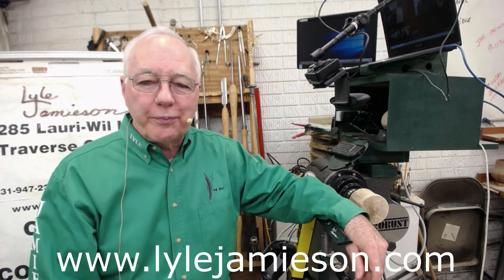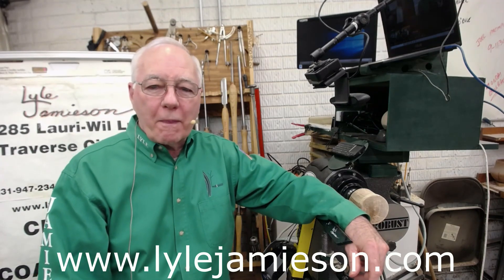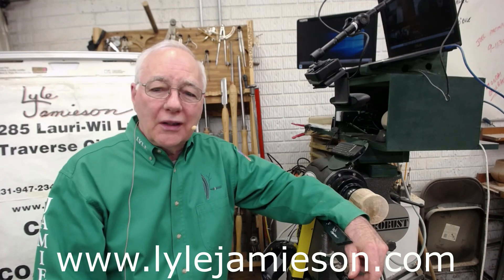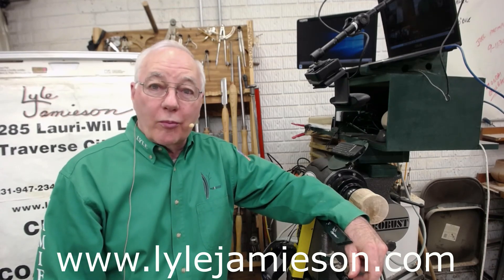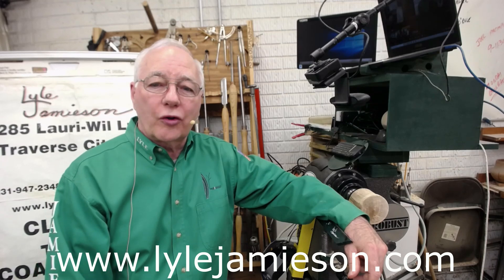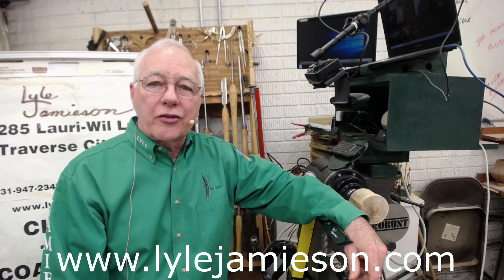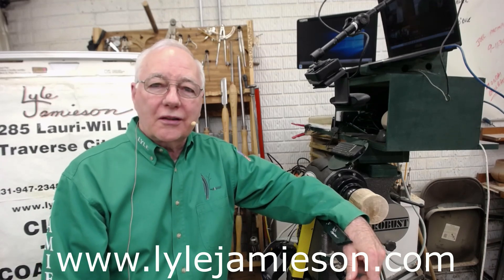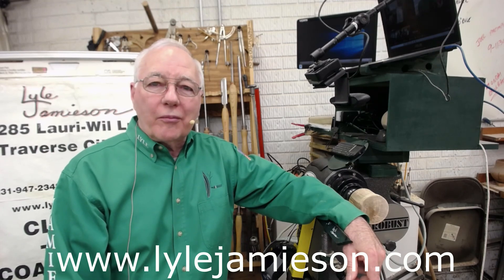News and Views from Lyle, Intro to Live Interactive Remote Demonstrations for July.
Its a whole new Ballgame.  Live Interactive Remote Demonstartions in the comfort and safety of your home.  for schedule and tickets.

Every tool listed has more information details. See not only the right tools but tips and techniques on how to use them. I have archived my articles written for publications and each of my newsletter broadcasts have all the Q&As listed by topic and indexed table of contents. They make it possible for me to produce this content. 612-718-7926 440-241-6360